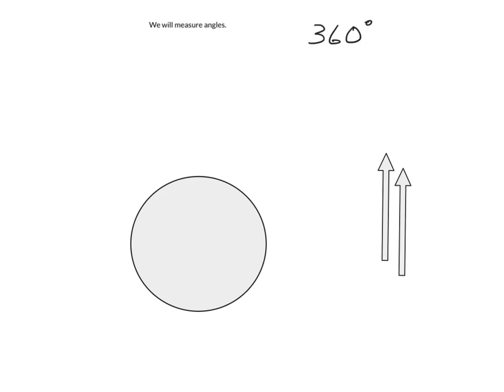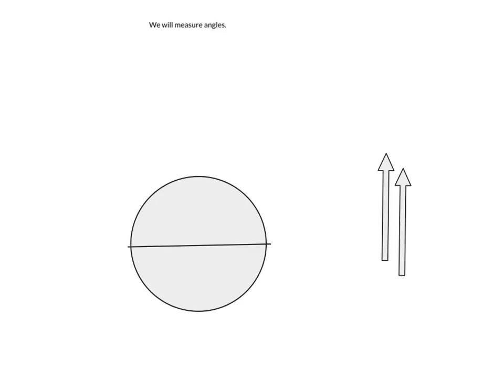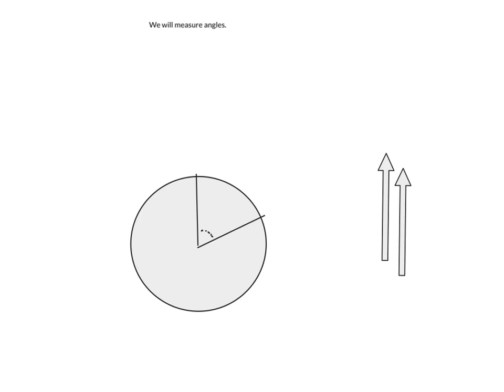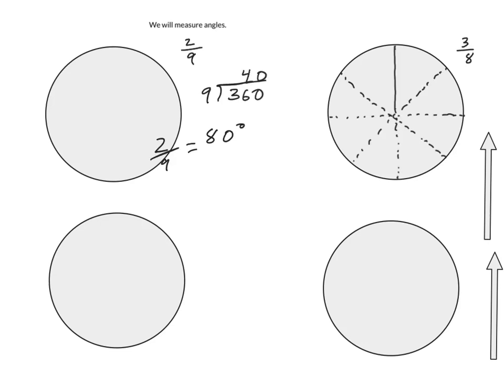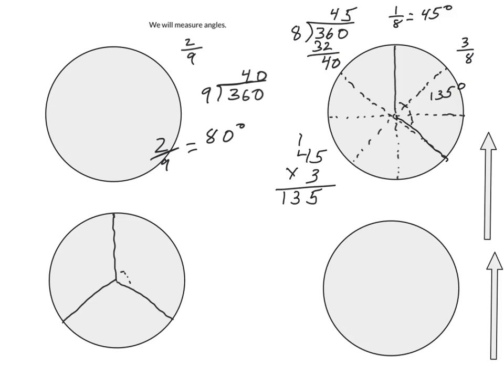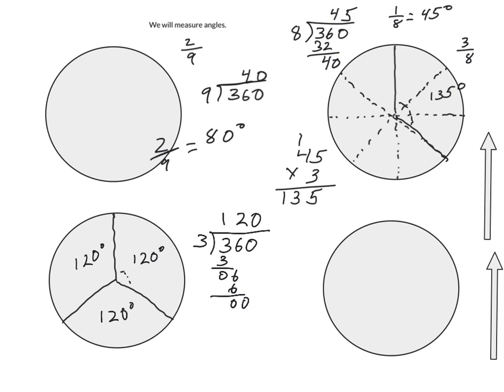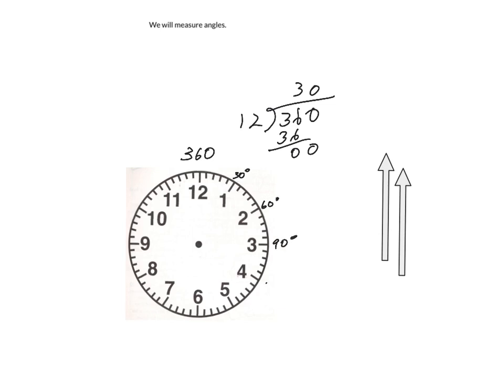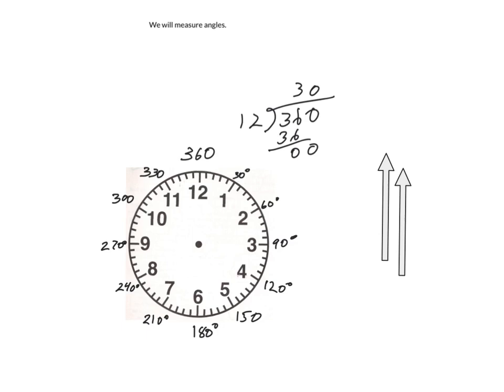Understanding angles Lesson 3 16-3 gr4